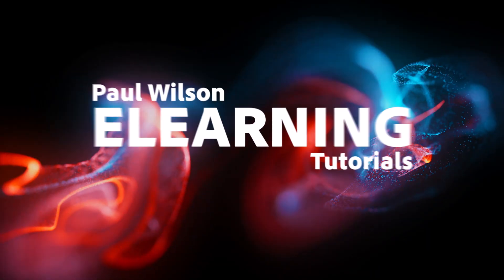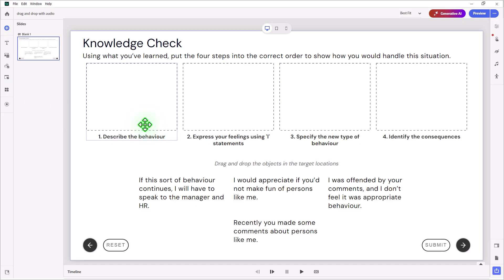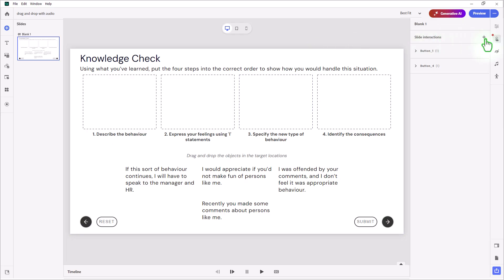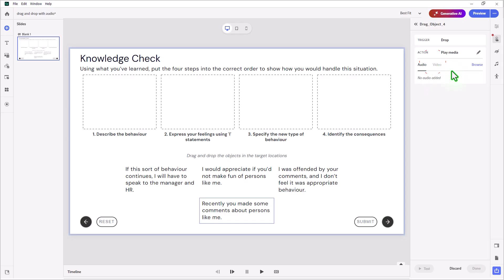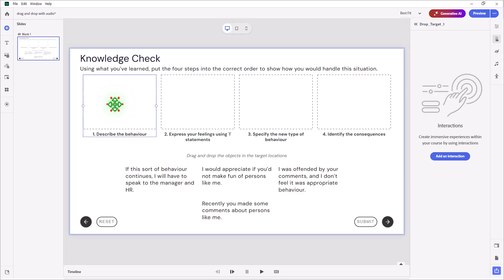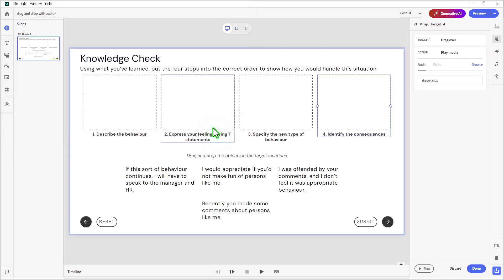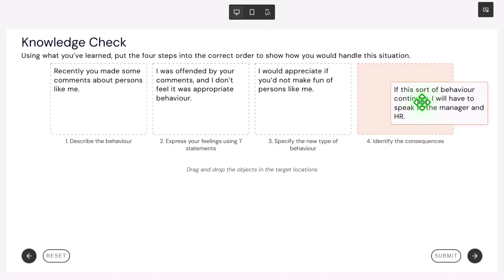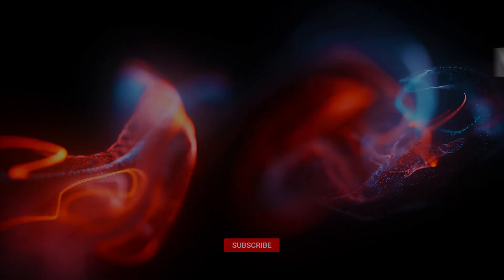Adobe Captivate 13: How to Add Audio to Drag and Drop Widgets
In this video, I’ll show you how to add audio to drag-and-drop widgets in the all-new Adobe Captivate (version 13).

00:00 - Introduction: Adding Audio to Drag & Drop Widgets
01:06 - Setting Up the Drag and Drop Knowledge Check
02:02 - Triggering Audio on Slide Enter (Instructions)
03:02 - Adding Audio to Drag Objects (Drop Interaction)
04:08 - Finalizing Audio for All Drag Items
04:32 - Adding Audio to Drop Targets (Hover Preview)
05:53 - Live Preview of Audio-Enhanced Drag and Drop
07:05 - Why Audio Makes Learning More Engaging
07:46 - Outro: Get More Help & Subscribe